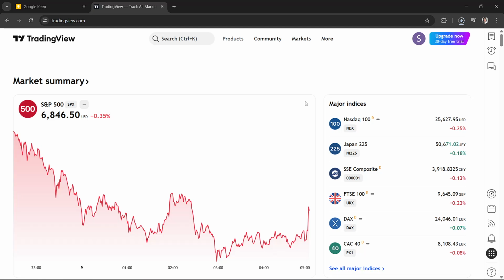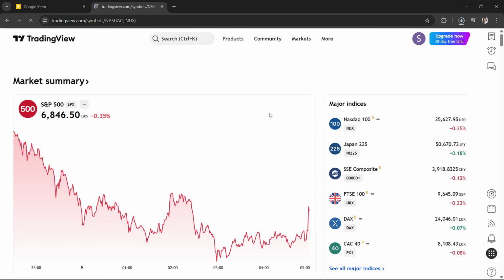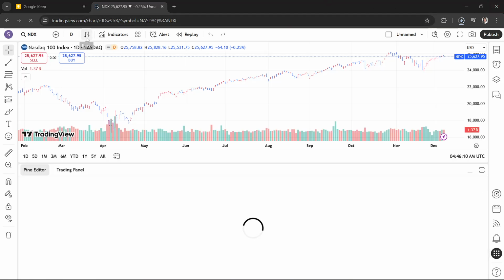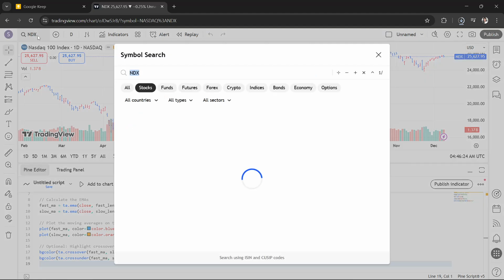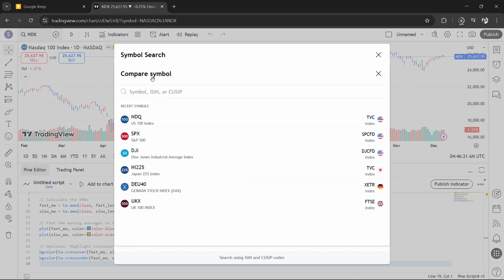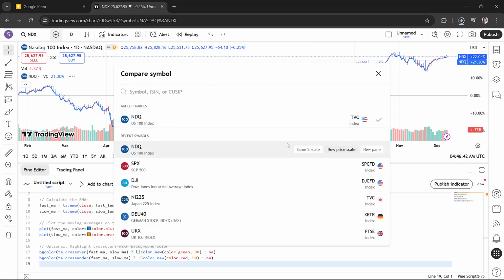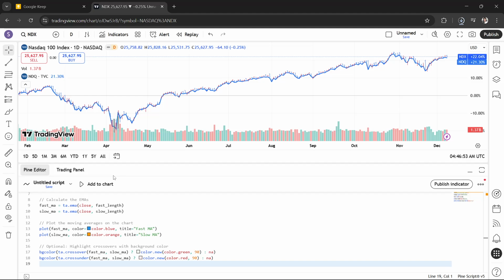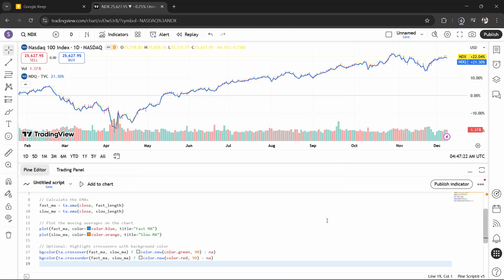How to Add a Symbol to Compare in TradingView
In this video, I'll show you how to add a comparison symbol in tradingview. The method is very simple and clearly described in the video. By following all the steps in the video, you'll be able to easily learn how to add a comparison symbol in tradingview.